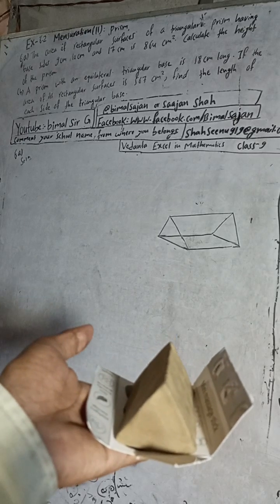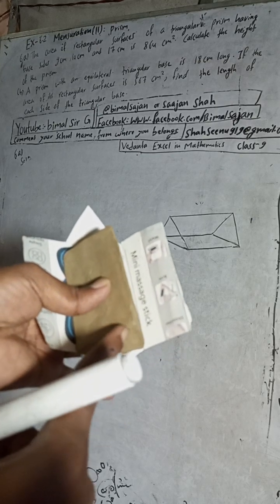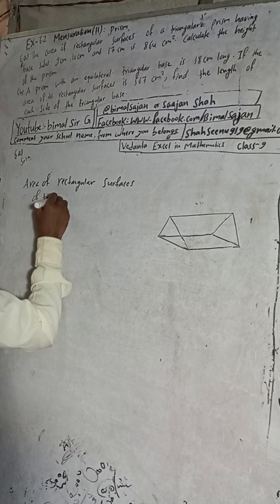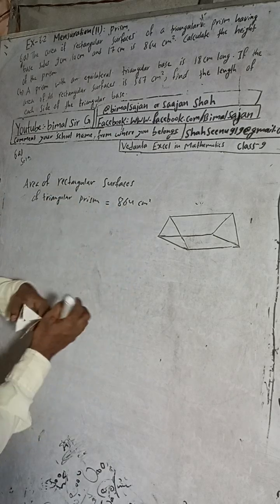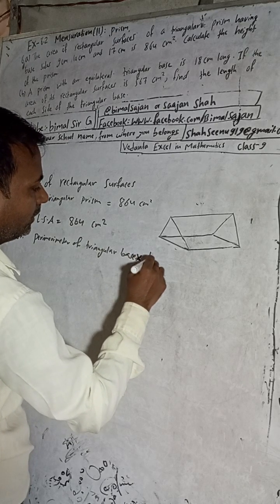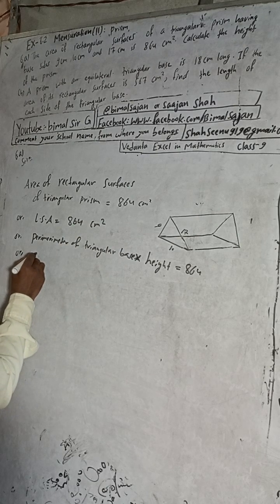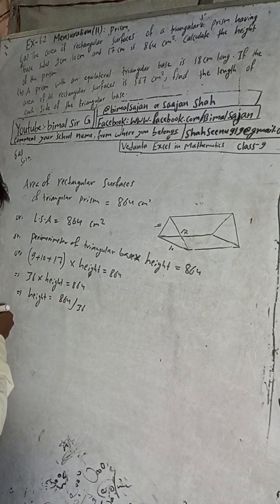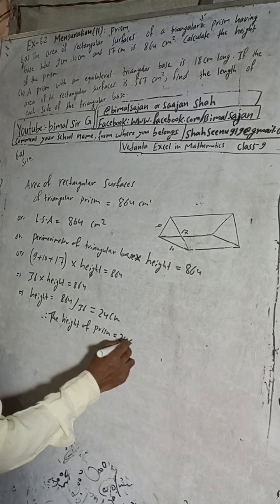The area of rectangular surfaces of a triangular prism having base sides 9 cm, 10 cm and 17 cm is 86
The area of rectangular surfaces of a triangular prism having base sides 9 cm, 10 cm and 17 cm is 864 cm². Calculate the height of the prism.

class 9 Ex- 6.2 Q6a) Mensuration (ii): Prism | Vedanta excel in mathematics class 9 and 10 solution